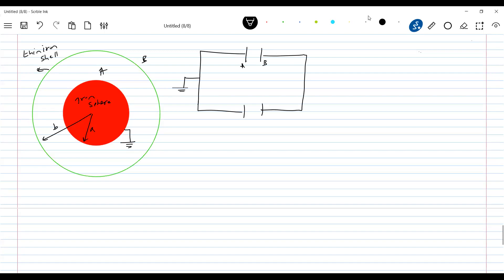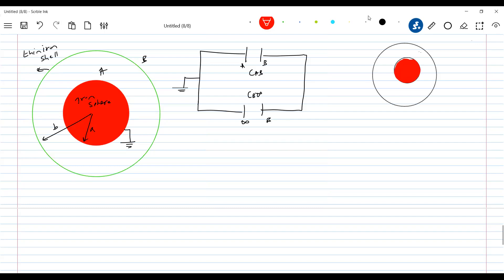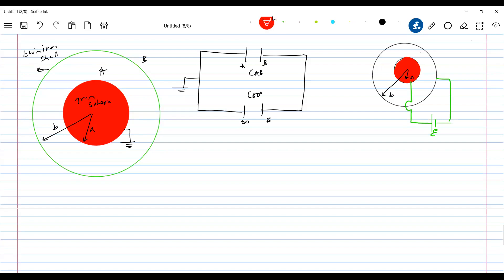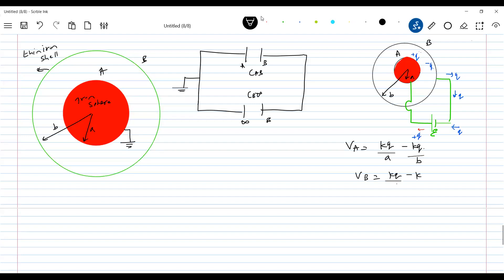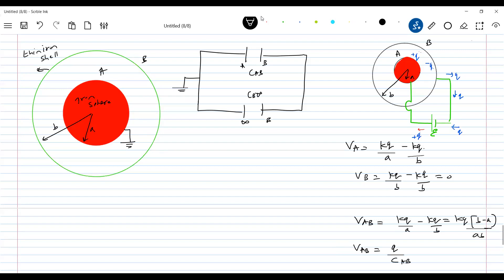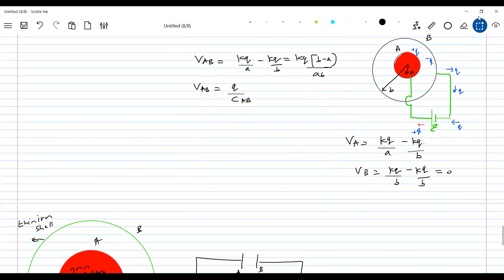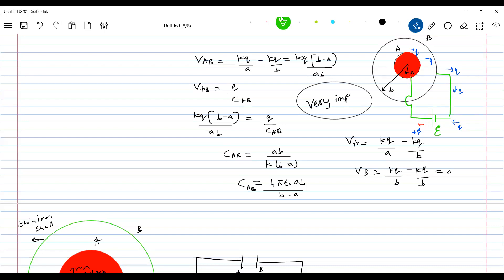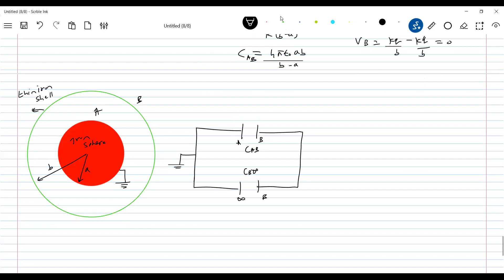3) capacitance of spherical capacitor when inner sphere is earthed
Physics | Capacitor Class 12 | Capacitance of a two concentric thin metal shells ,with inner shell earthed